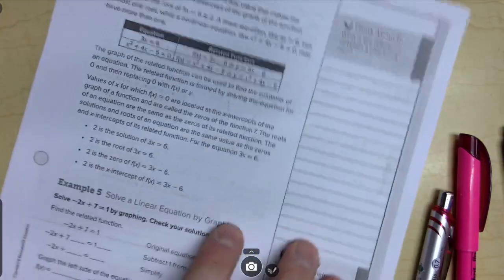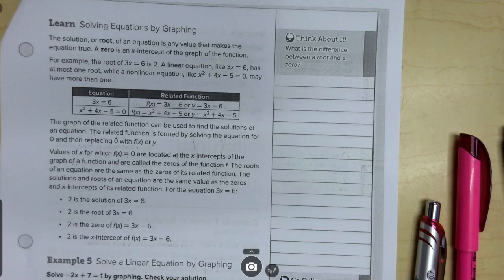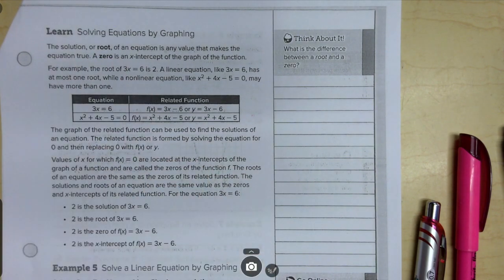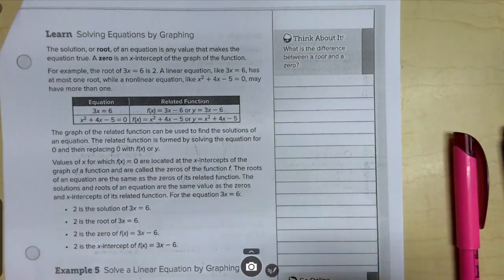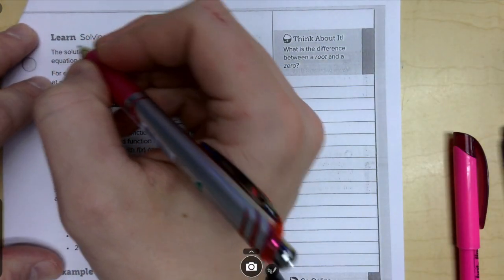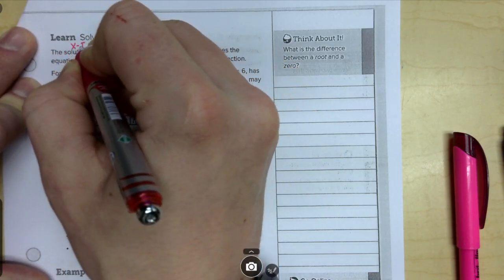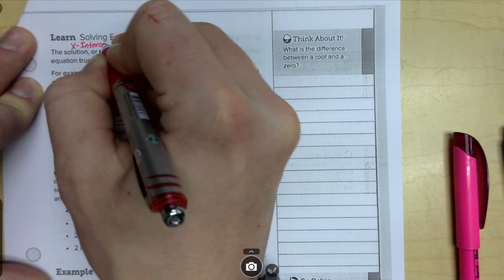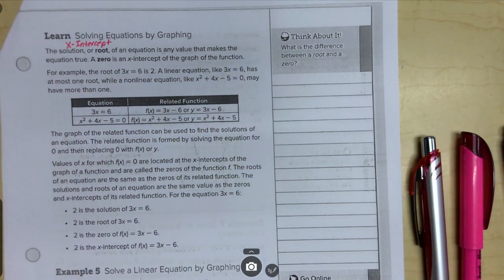Intercepts of Graphs Part 2